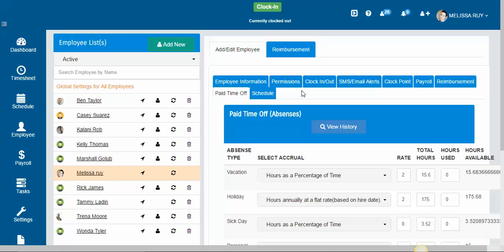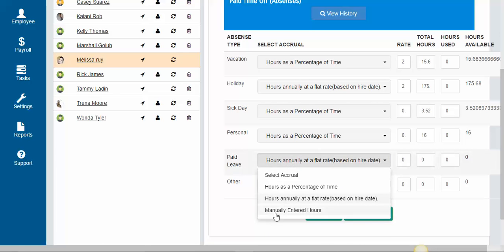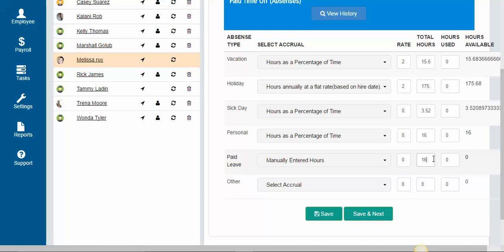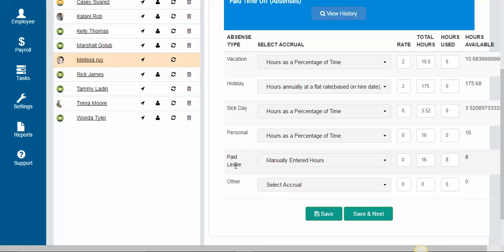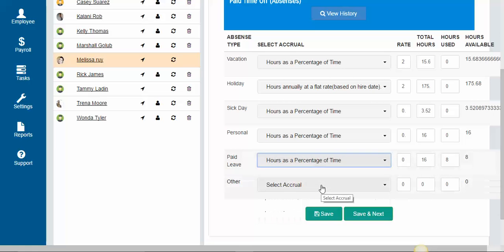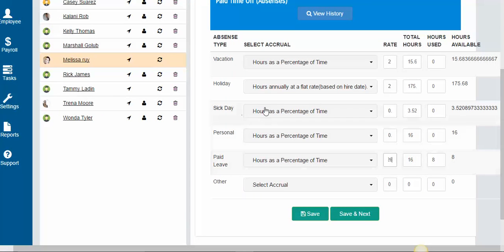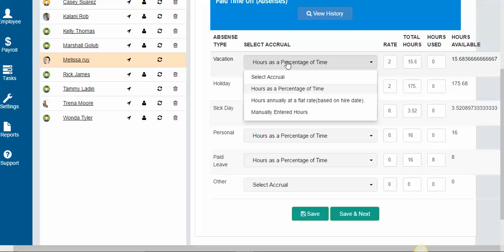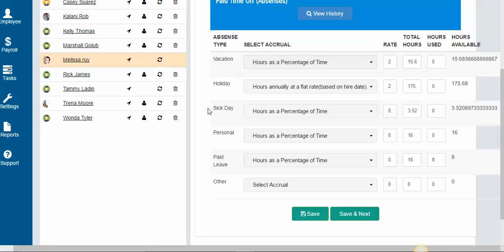How to Set Up PTO for Your Employees